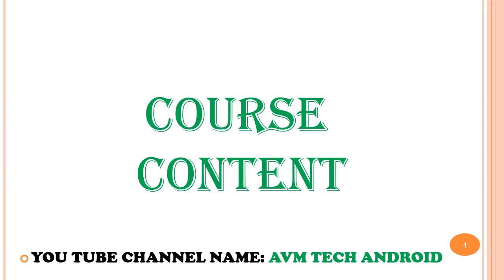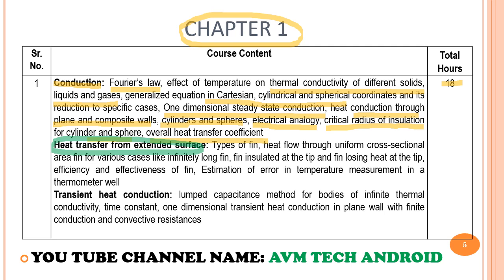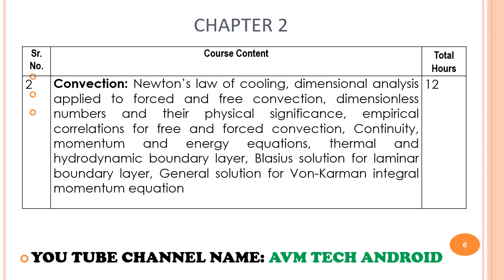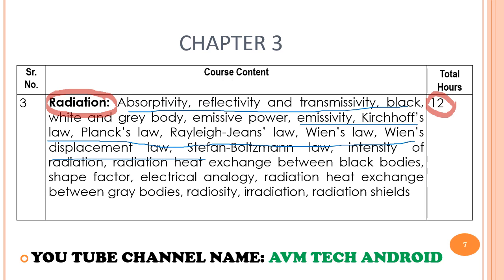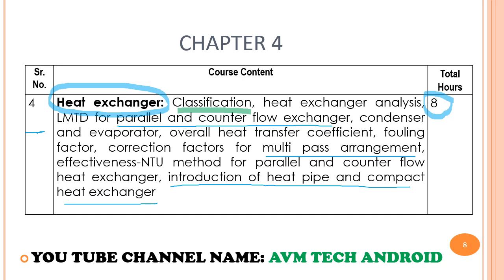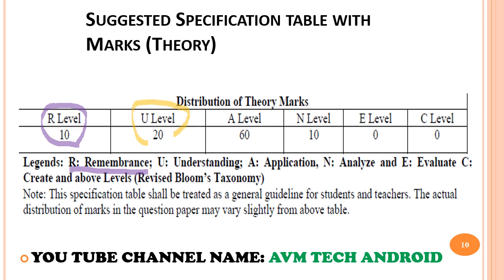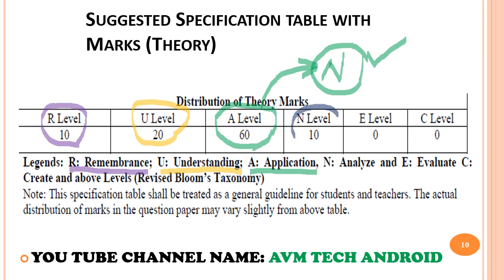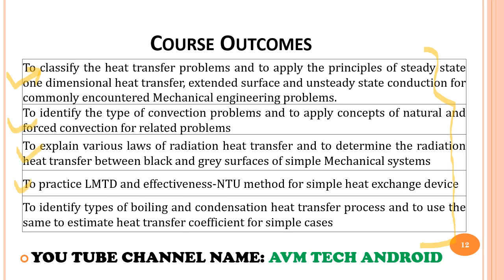Syllabus of Heat Transfer | Conduction | Convection | Radiation | GTU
The present video is talking about syllabus of HEAT TRANSFER as per GTU. It is very helpful to beginners in the field of mechanical, aeronautical, automobile, agricultural, chemical engineering, etc. of  DEGREE AND DIPLOMA ENGINEERING.